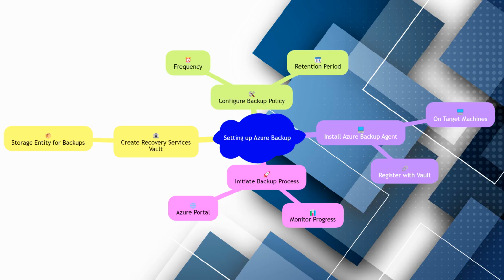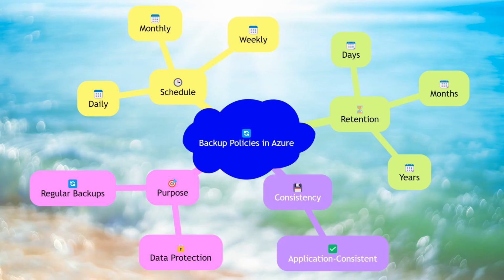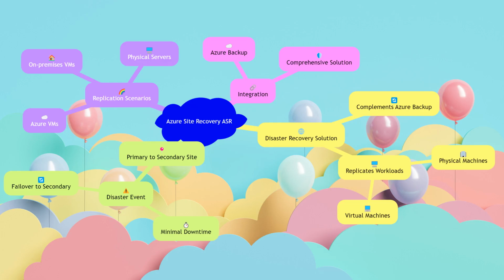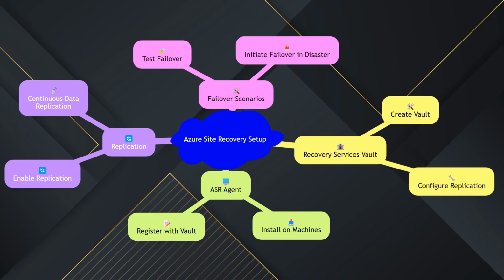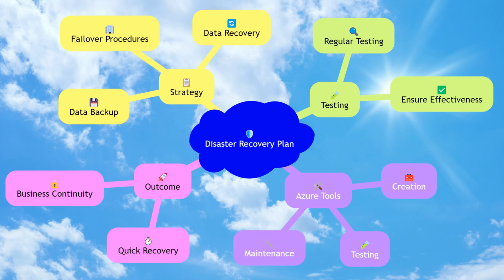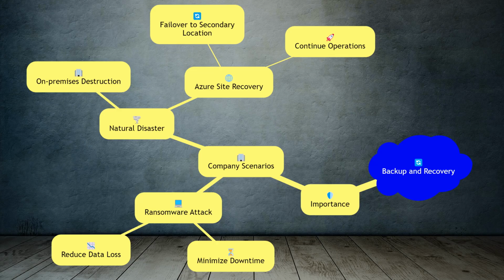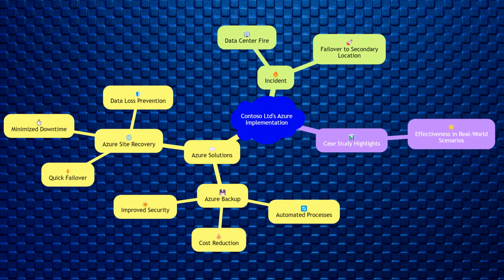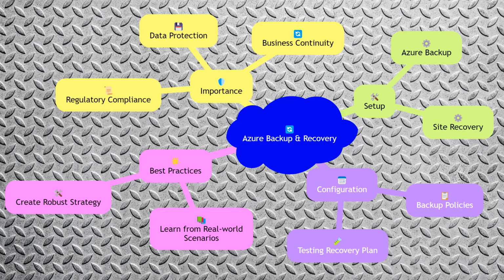AZ 104 5 08 Implement backup and recovery